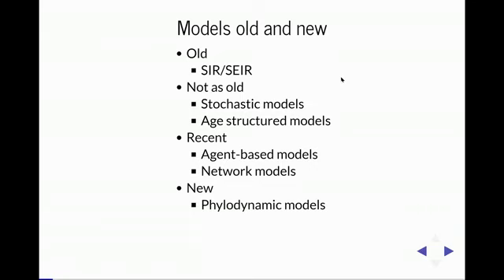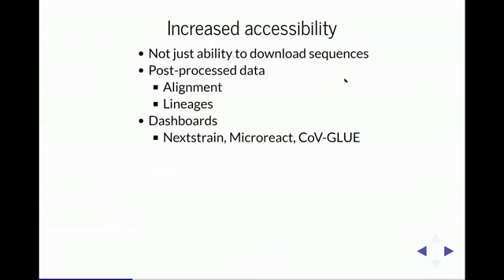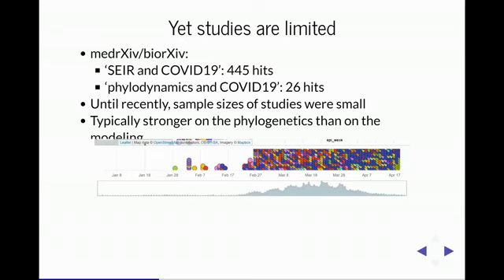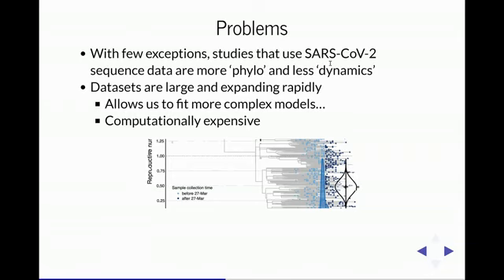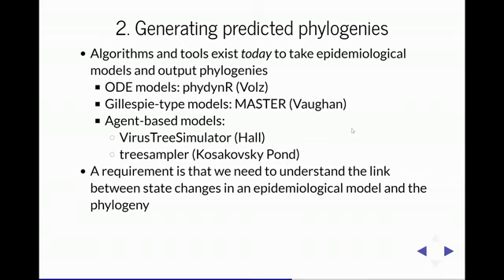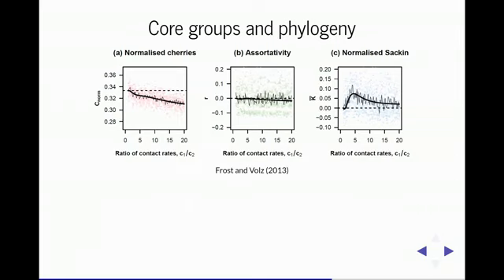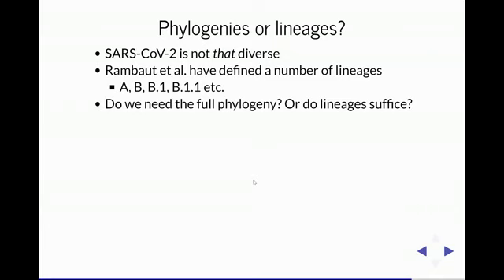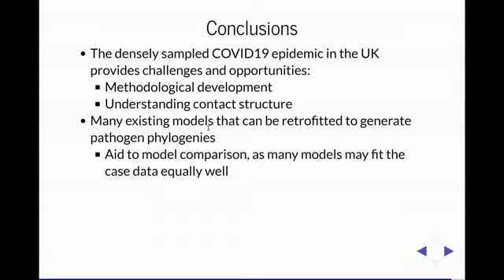IDPW02 | Simon Frost (Microsoft) - Phylodynamics of SARS - Cov2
Date: 20th May 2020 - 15:00 to 15:30
Venue: INI Seminar Room 2
Title: Simon Frost (Microsoft) - Phylodynamics of SARS - Cov2
Event: (IDPW02) Models old and new